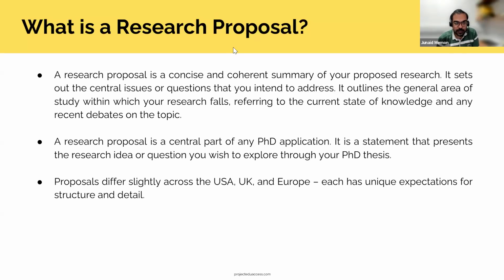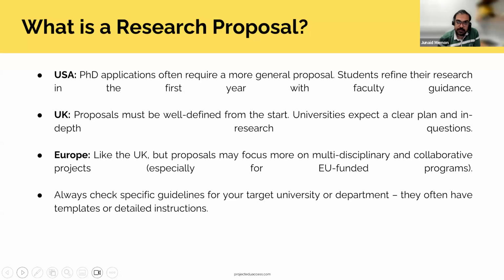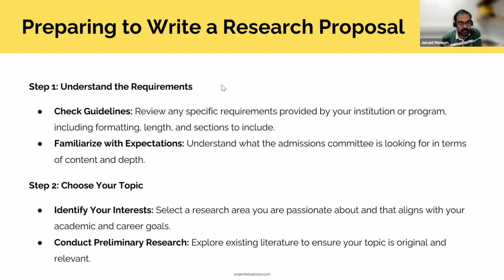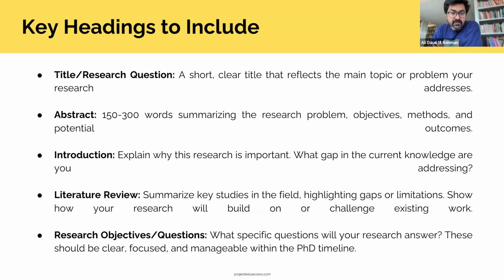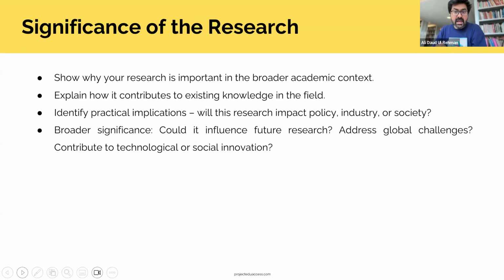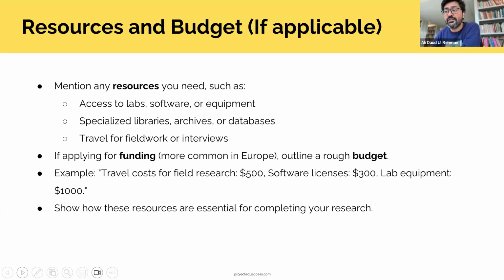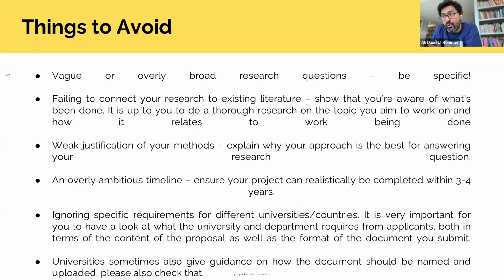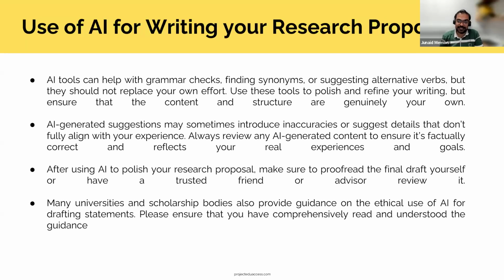Writing Research Proposals | Pakistan Workshop Series | Ep 8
We are excited to announce the start of our Workshop Series on Graduate Applications Abroad! This is a 10-part public workshop series that has been curated for the benefit of Pakistani individuals looking to pursue their graduate studies abroad.

Watch Session 8 as we discuss writing research proposals. This workshop is primarily for individuals applying for research degrees (e.g., PhDs, MPhils). It will provide guidance on how to draft a clear and concise research proposal, focusing on requirements of the chosen research degree.

Speakers:
1.  Ali Daud ul Rehman, PhD History, University of Cambridge, UK
2. Junaid Ahmed Memon, DPhil in Engineering Science, University of Oxford, UK and MS Electrical Engineering, North Carolina State University, USA

Moderator:
Wajeeha Amir, MSc in Evidence-Based Social Intervention & Policy Evaluation, University of Oxford

Workshop Series on Graduate Applications Abroad:
Project EduAccess and Oxford Pakistan Programme are offering comprehensive Workshop Series on Graduate Applications Abroad, designed to guide learners from Pakistan through the process of making competitive applications to universities abroad. This series covers key topics such as drafting a compelling CV, writing a strong SoP, securing scholarships, and more.